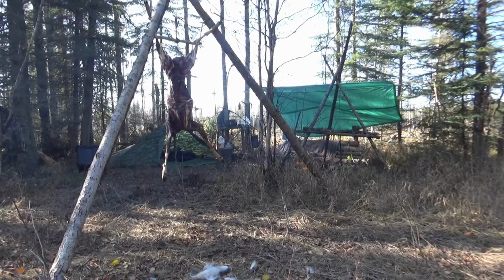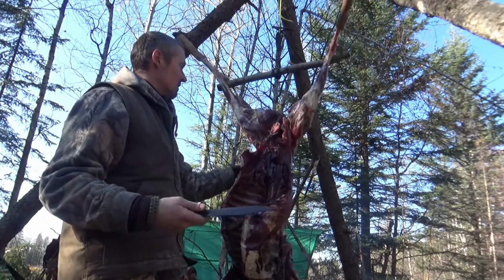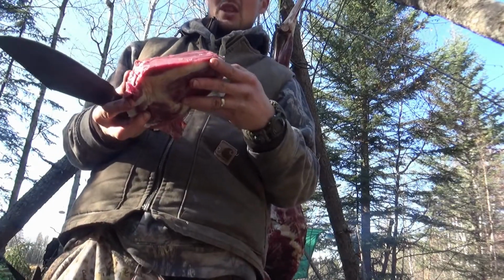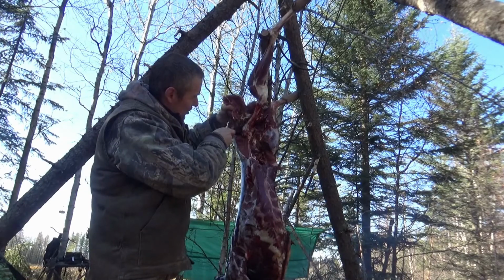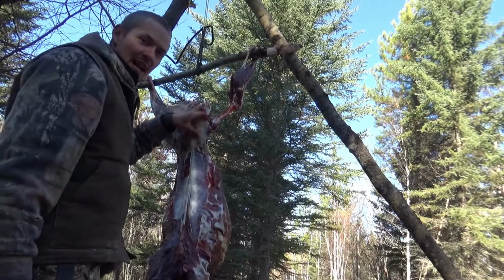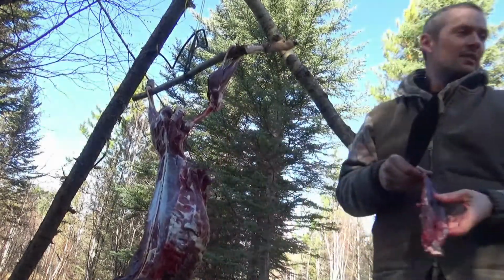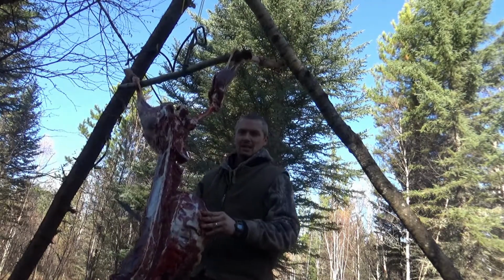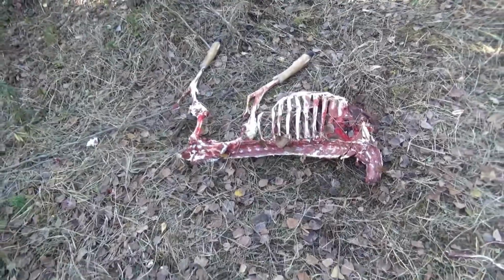How To Hang And Debone Your Wild Game In The Woods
In this video we show you how to debone your wild game if you were in the woods. There are a few different ways to do this, this is how we do ours. If you take the time to process your game properly it goes a long way to enjoying it when it hits the table. Sit back and take a look at one of many ways to achieve this.